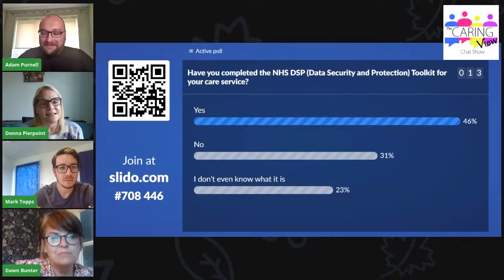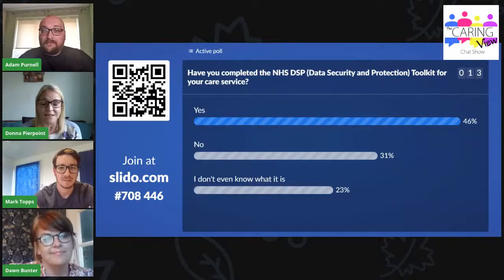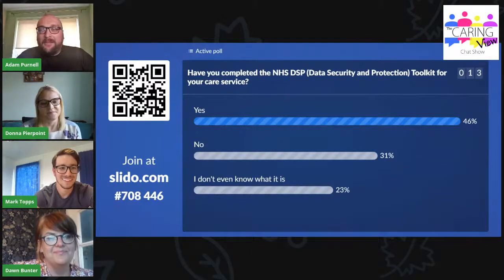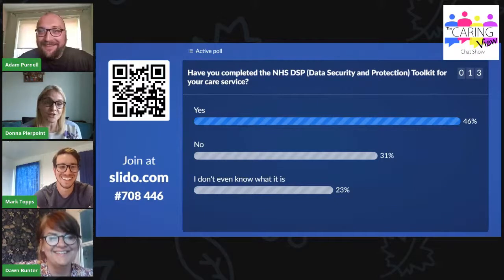The Caring View Episode 8 - Digital Compliance in Care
Joins us as we talk to Claire from the NCF about the importance of the DSPT Toolkit and tricks and tips to complete it painlessly. Then, get involved as we review the week's Social Care news, most notably the revelations from Dominic Cummings.

If you have a topic you would love to see us discuss OR if you’re interested on being a guest on our show, you can drop us an email with the subject “The Caring View Enquiry” to

Our Facebook support group for providers, people receiving care, friends and relatives of those receiving care, and for anyone interested in creating a better future for SocialCare